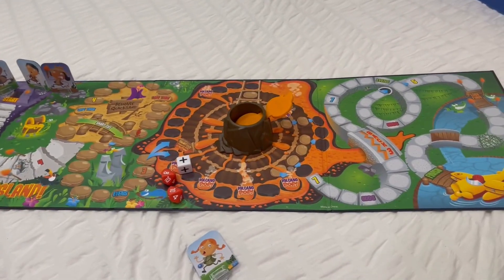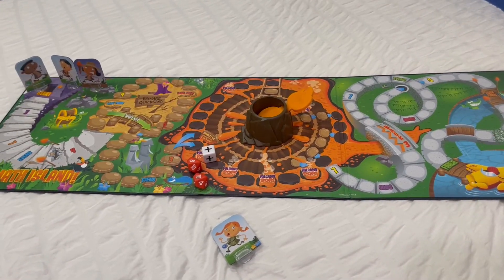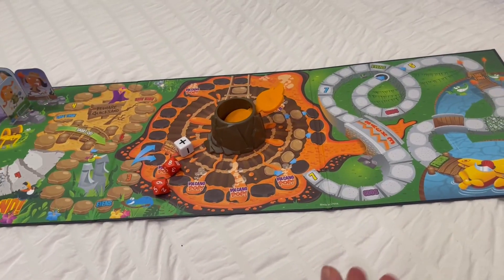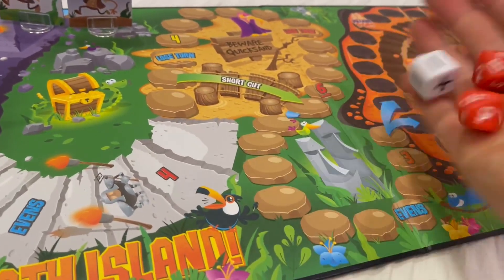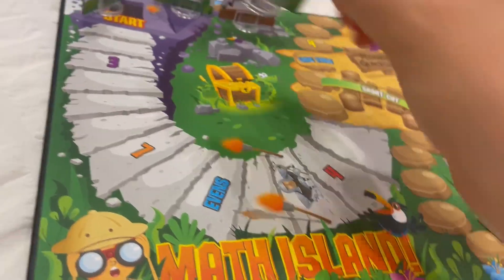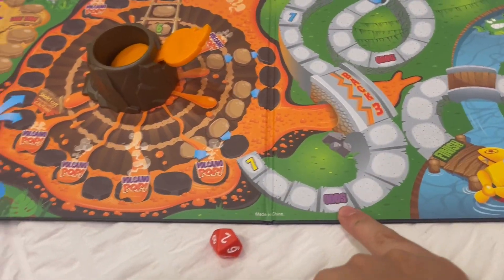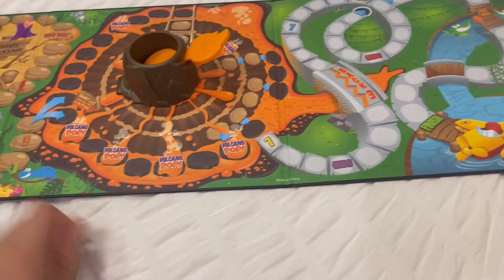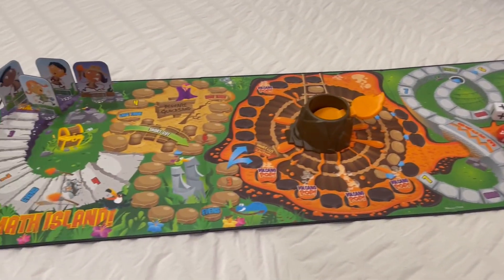Learning Resources Math Island Jeu d'addition et de soustraction